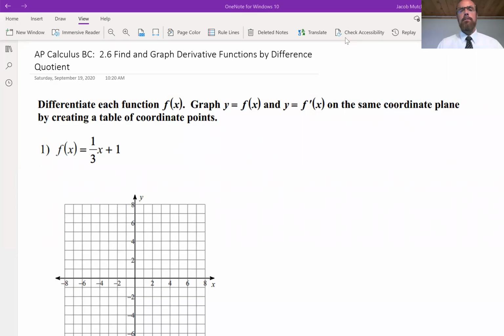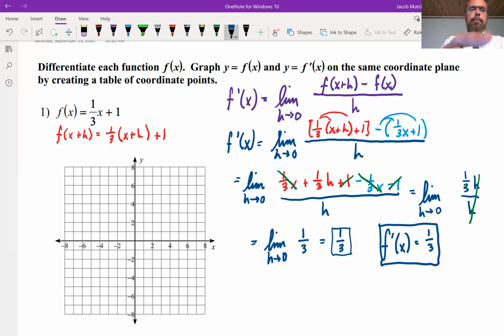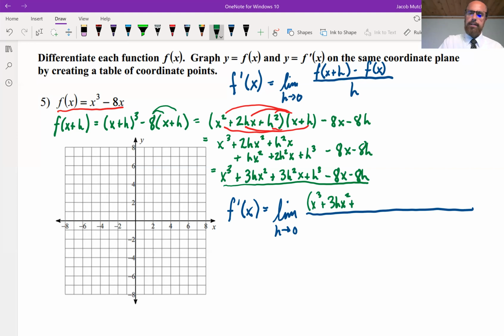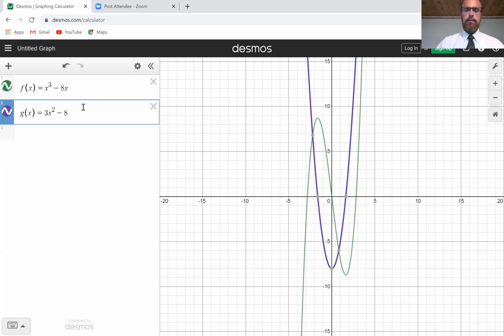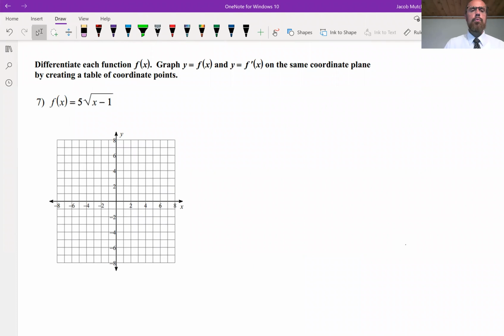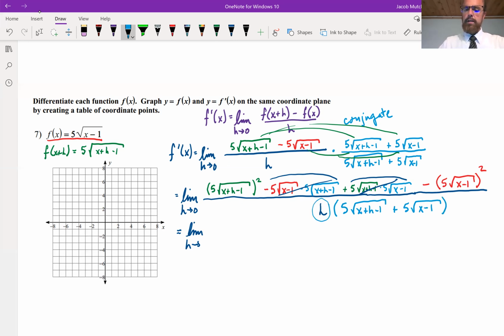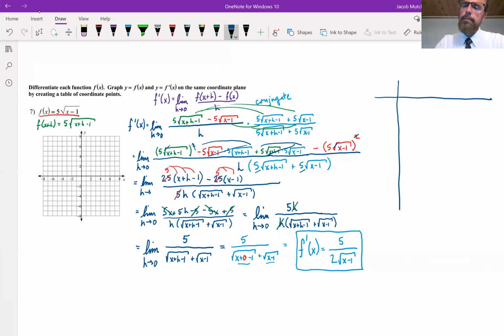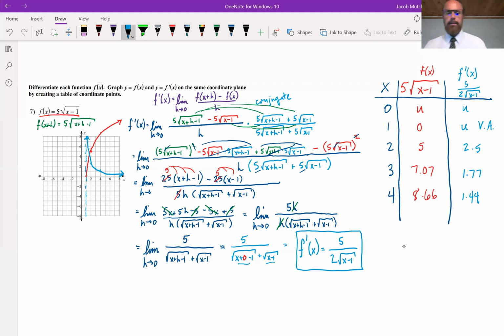2.6 Find and Graph Derivative Functions by Difference Quotient